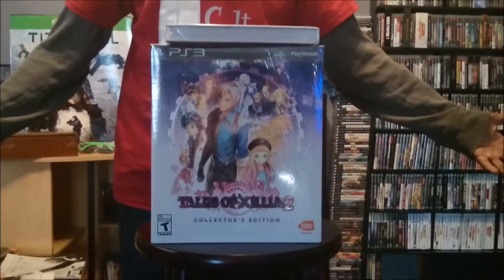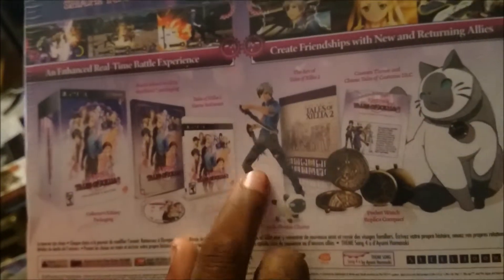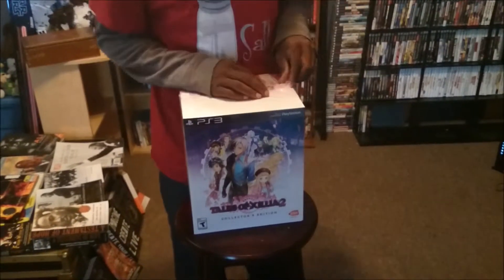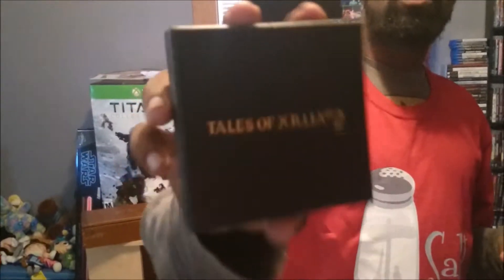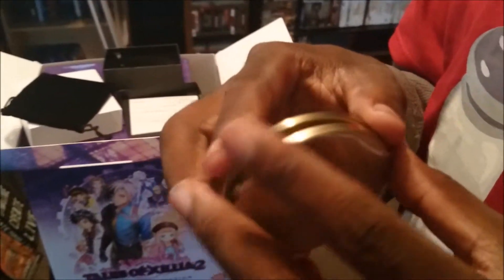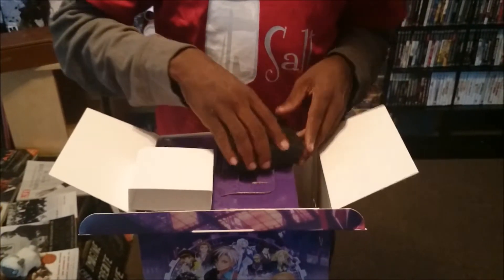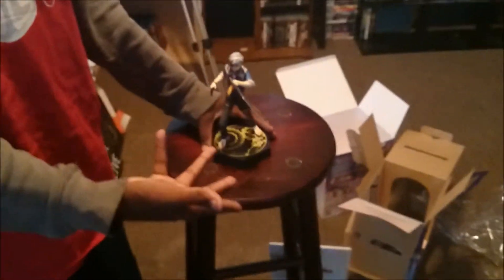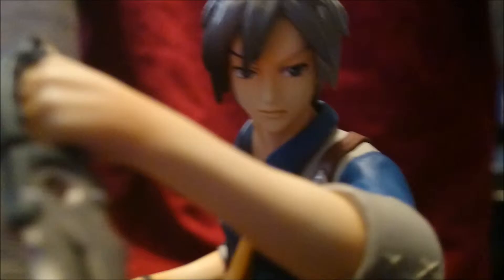Tales of Xillia 2 Collector's Edition Unboxing "Salt & Pepper Play"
Salt & Pepper Play unbox the Tales of Xillia 2 Collector's Edition for the PS3